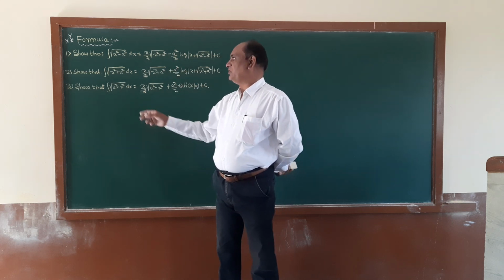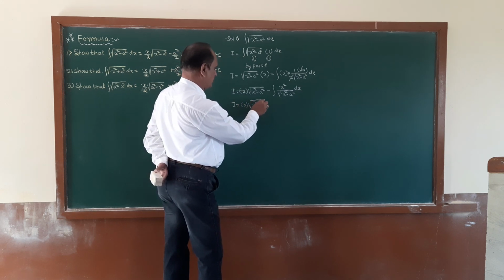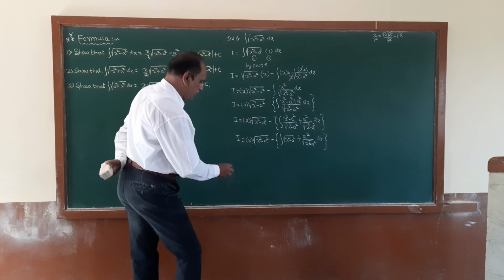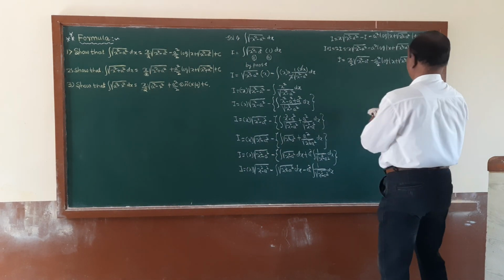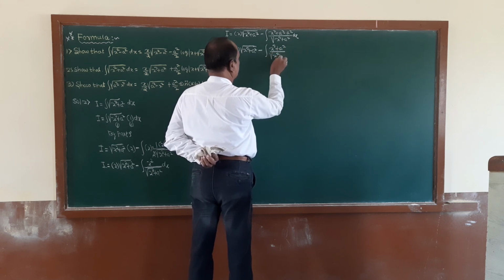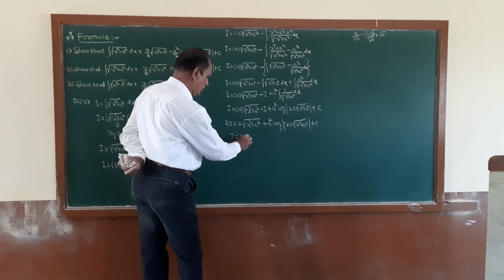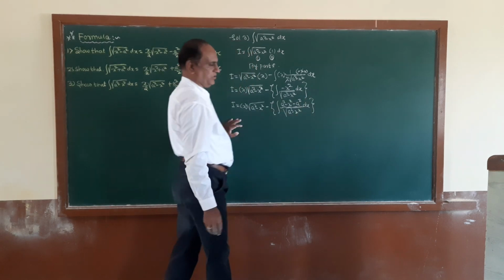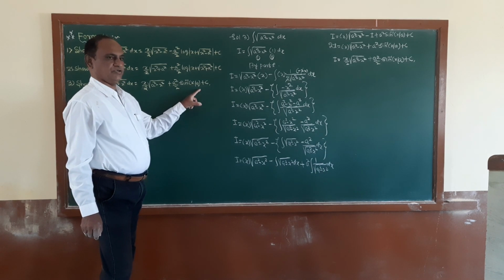S R Patil JA PU College Athani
EXAMPLES  on integration by parts